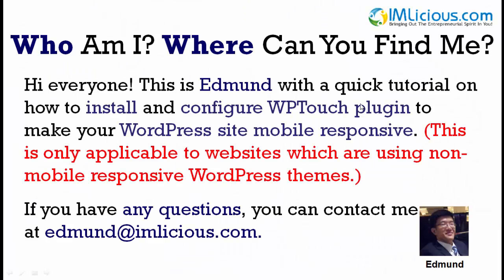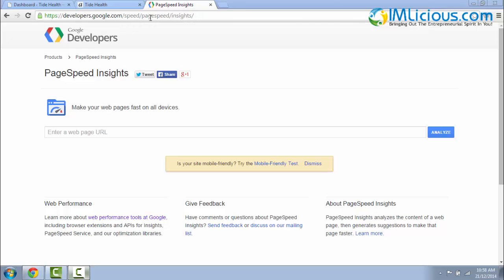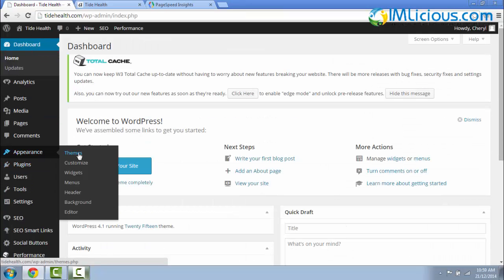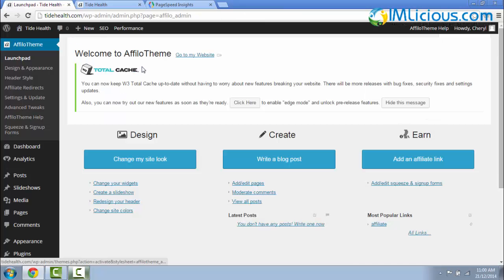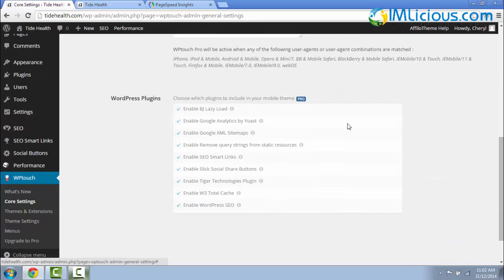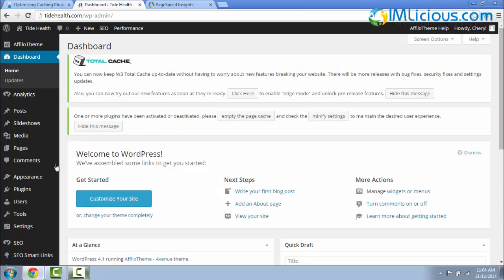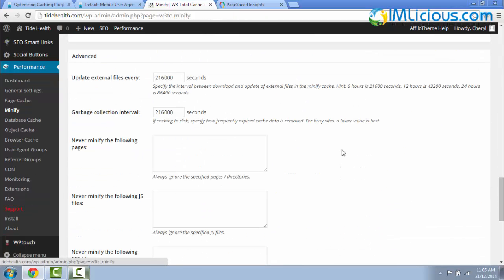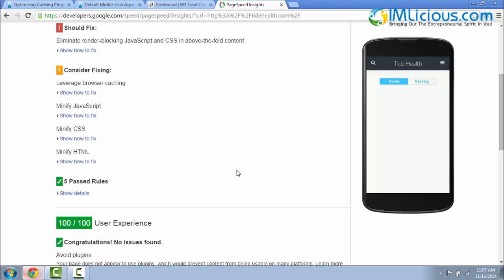WordPress Optimization Part 11: Installing & Configuring WPTouch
- For my complete list of steps on how to optimize your WordPress website for the search engines.

In part 11 of the WordPress Optimization series, you will learn how to install and configure the WPTouch plugin to make your website mobile responsive if you are not using a non-mobile responsive WordPress theme.